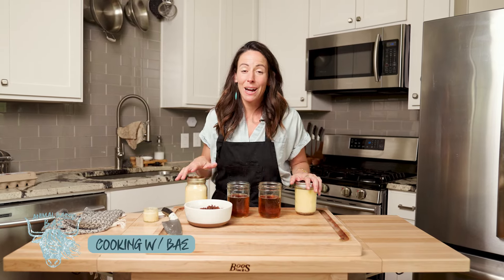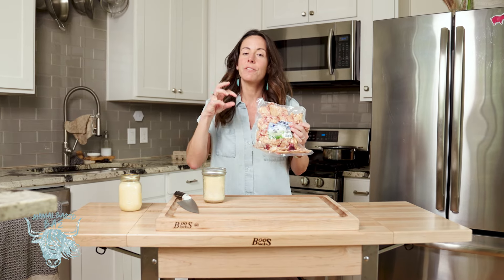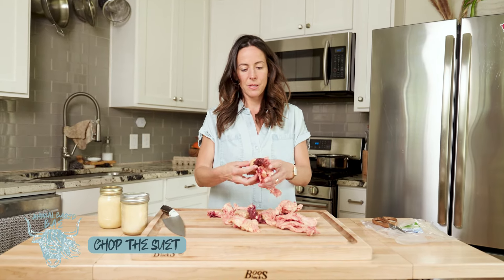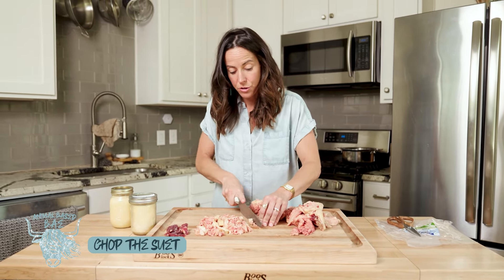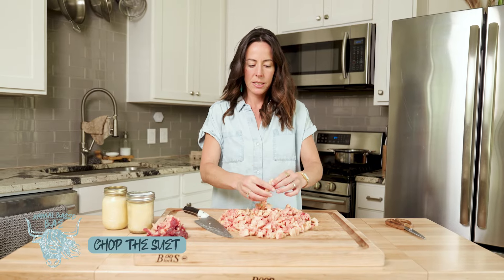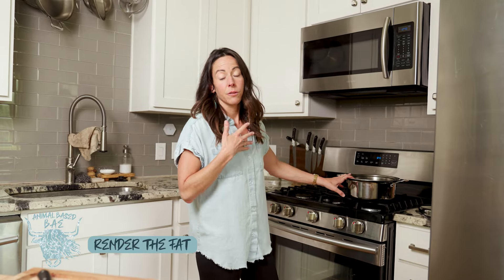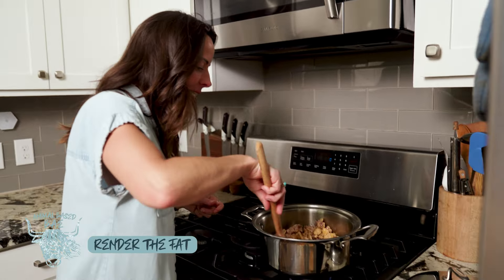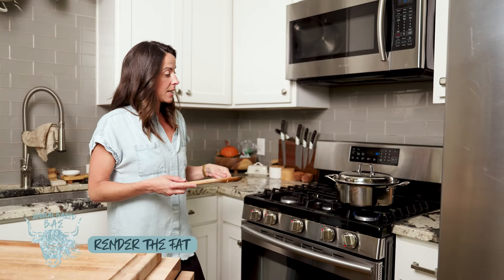Easy Homemade Tallow Recipe: Discover Amazing Benefits!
Ready to take your cooking game to the next level? Check out this super simple homemade tallow recipe! I’m talking beef suet transformed into liquid gold. Discover the amazing benefits of homemade tallow! In this comprehensive tutorial, I’ll delve into the myriad advantages of incorporating tallow into your cooking and skincare routine. From its rich nutrient profile to its versatility in culinary applications, tallow offers a plethora of benefits that you won't want to miss. Join me and explore the secrets of this traditional ingredient and learn how it can elevate your health and wellness. Watch now and unlock the potential of homemade, nutrient-rich tallow!

What I used in this recipe…

Northstar Bison Suet — code: BAE10

MY FAVORITES + RECOMMENDATIONS

My Toxic-Free Kitchen Essentials Shopping List

Holiday Menu: Holiday Menu 2023 on SALE! — Animal Based Bae

❤️ I am always advocating for a better food system.